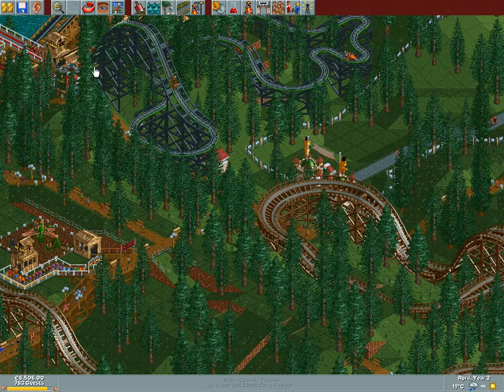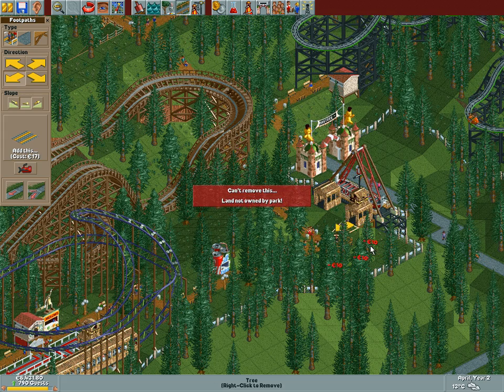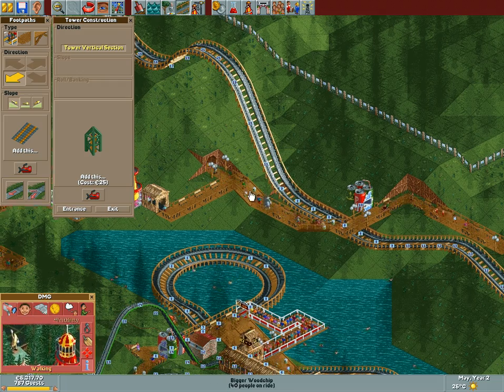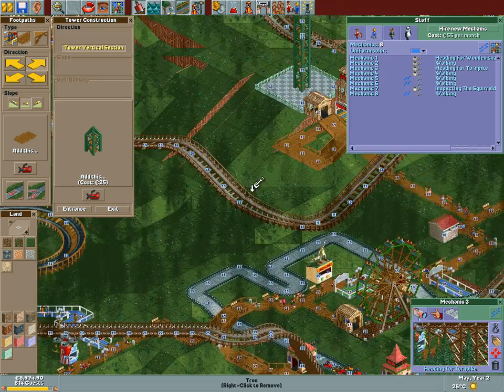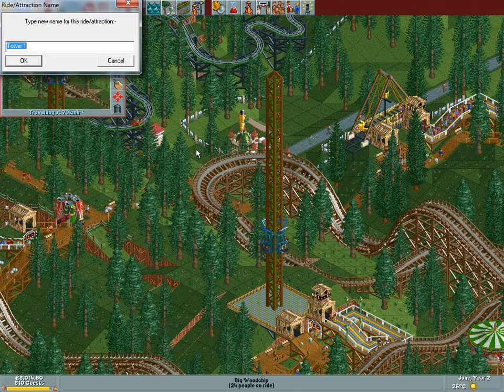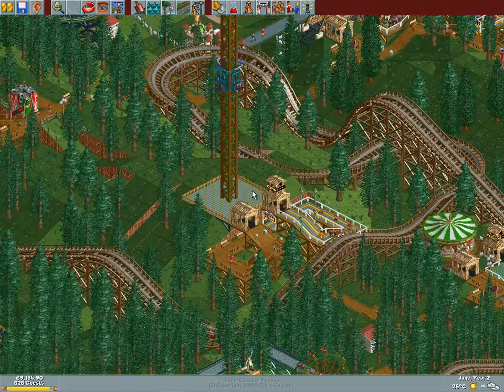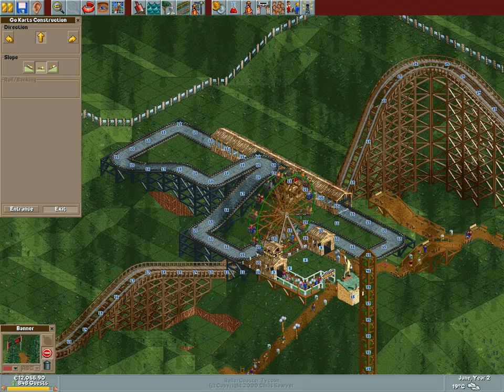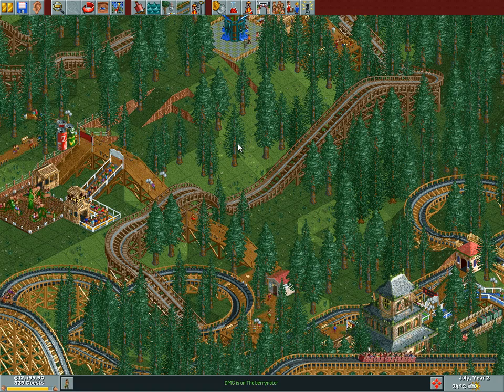Let's play Rollercoaster Tycoon #85 (Karts & Coasters: We can do better than the devs)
And so it is, because as it stands now, all that remains of the stuff the devs did for us in this park, is the two wooden rollercoasters. Our new go karts is so much better in so many ways compared to the old one. I think it was a smart move to fix (replace) it.

We also try to compensate for our alter ego: Damage the Lumberjack :P